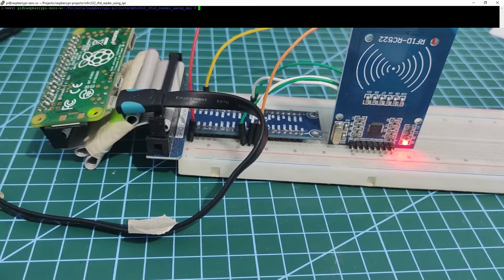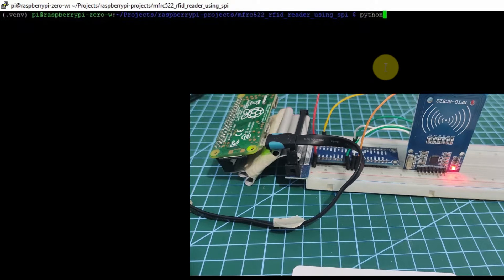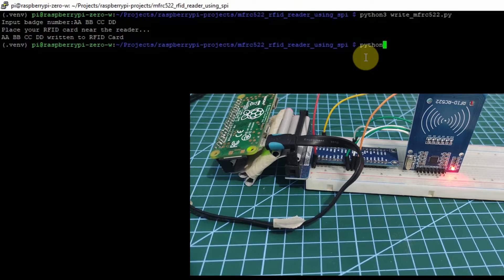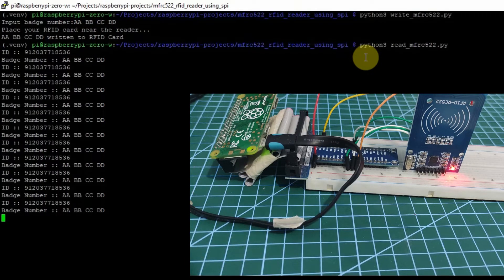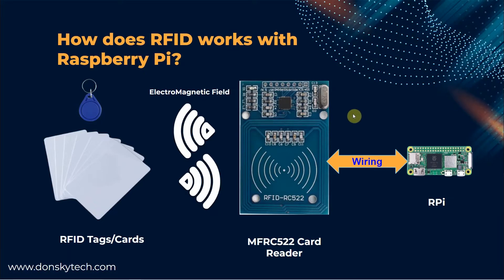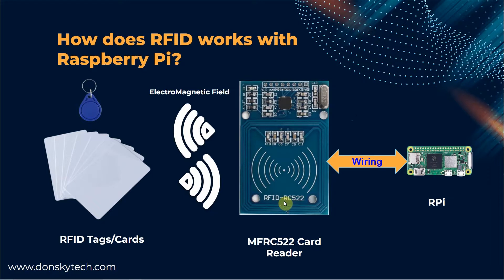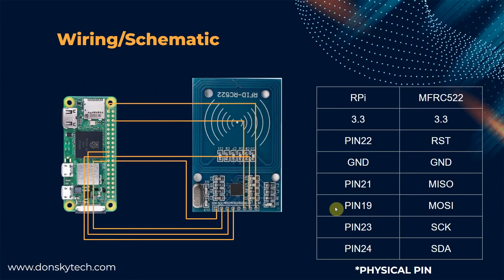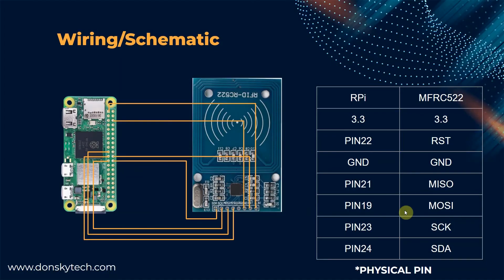Raspberry Pi - MFRC522 - RFID Card Reader Setup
This post will show you how to configure your Raspberry Pi to read information coming from the MFRC522 RFID reader.  We will be programming in Python in reading and write information on RFID tags using the SPI interface.